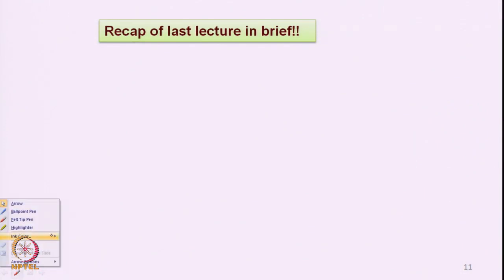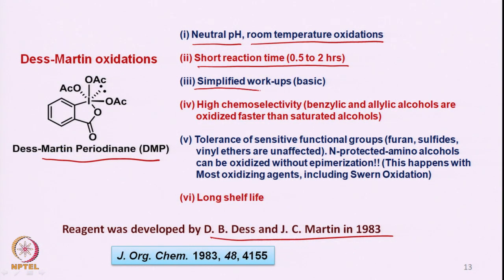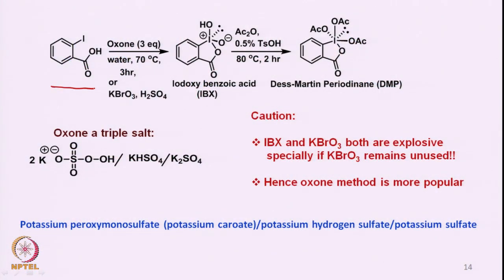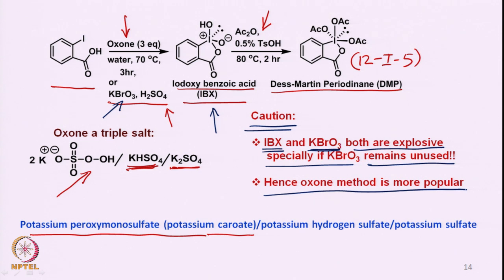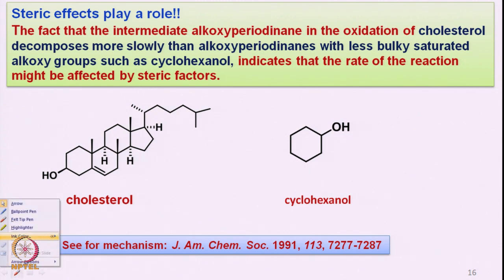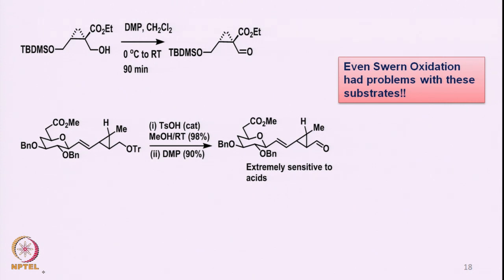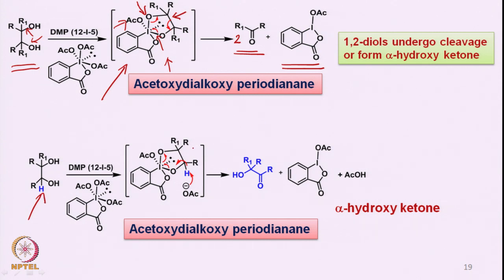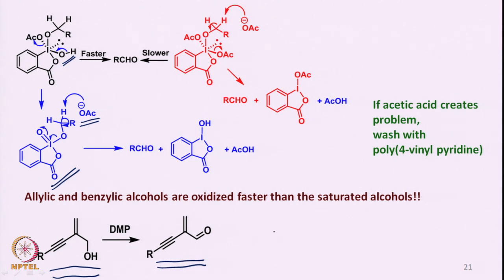Week 2 : Lecture 10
LECTURE 10 : DESS-MARTIN PERIODINANE OXIDATION